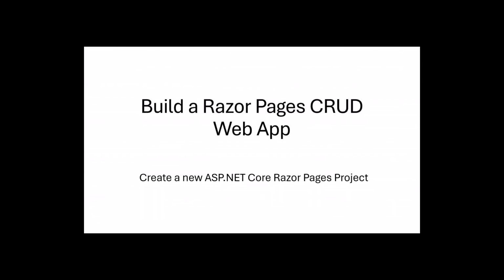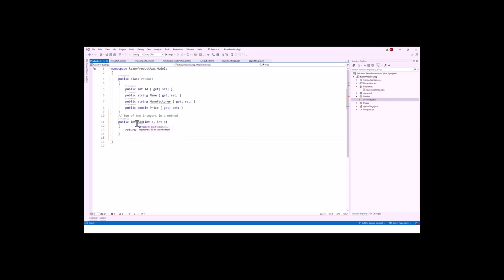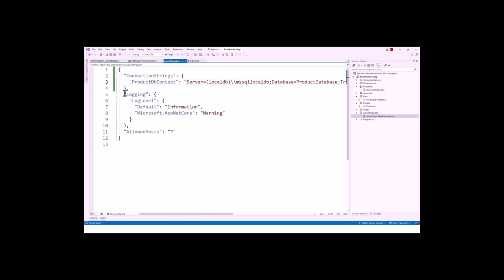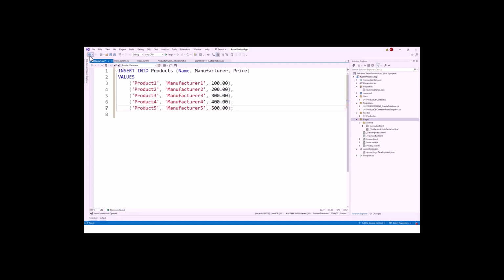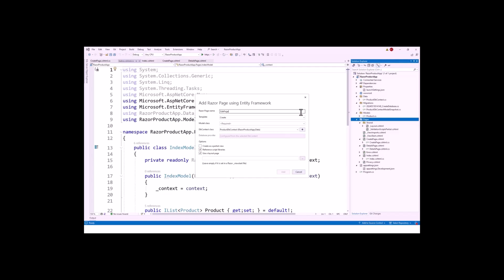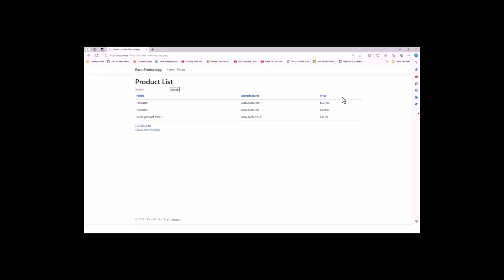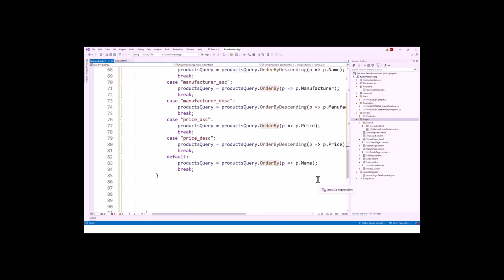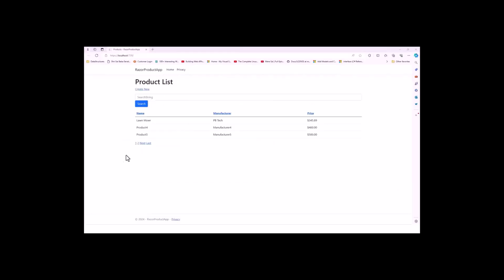Learn and Build Complete Razor CRUD App In one lecture (ASP. Netcore 8)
Welcome aboard the courses! This is a gamechanger complete tutorial in 90 minutes that will shape you career in ASP.NET Core Razor Pages application.
It shows step by step how to create a CRUD application using Entity Framework Core and then goes on to show the integration of Paging, Search and Sort Functionalities.
00:00   Introduction
0:30:15: Create SQL Database by Migration
0:43:00 Run the App to List Products
0:44:00 Create, Edit, Delete Functionalities
1:08:35   Pagination, Search, Sort